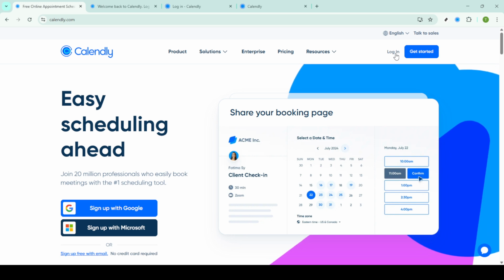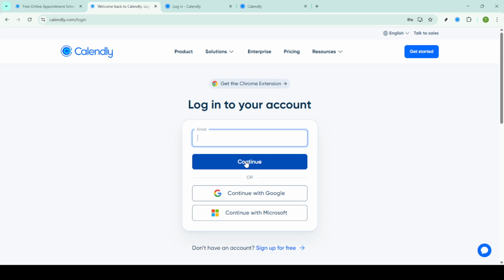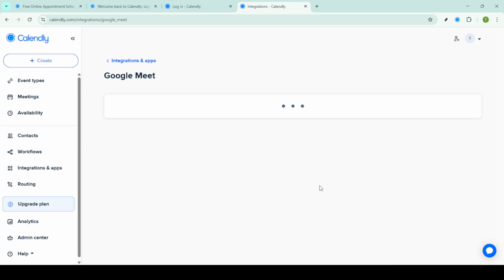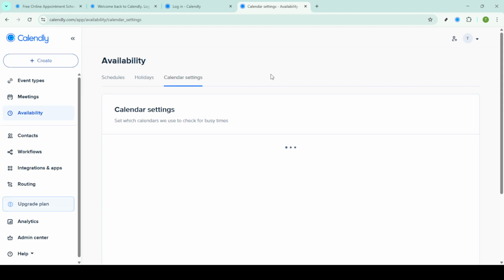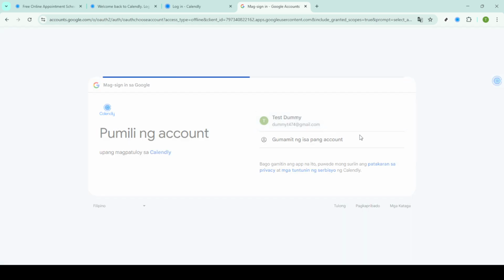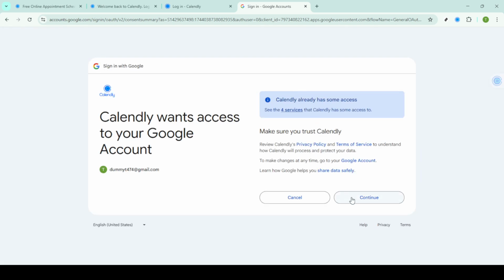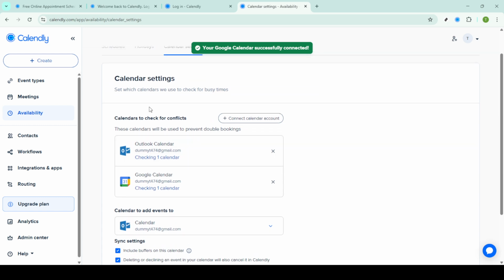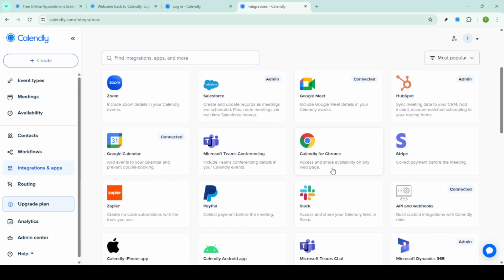How to Join Meeting in Calendly [2025 Full Guide]